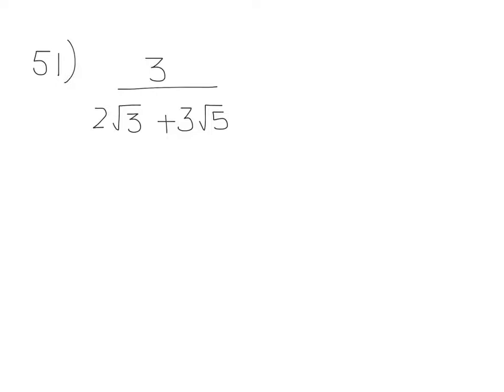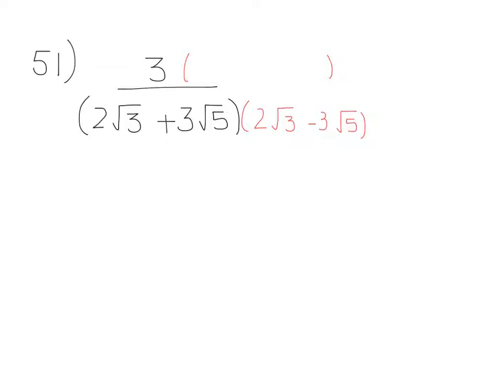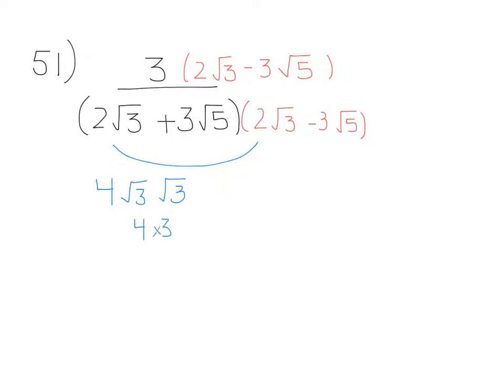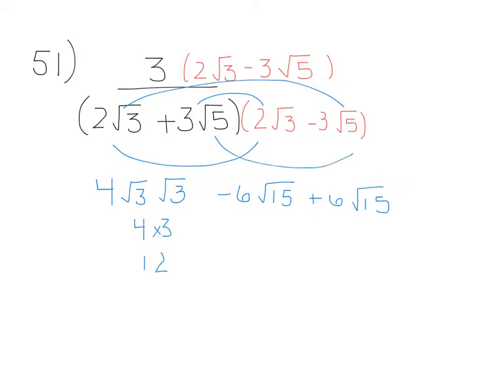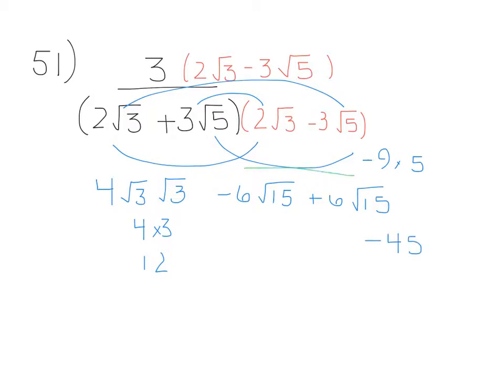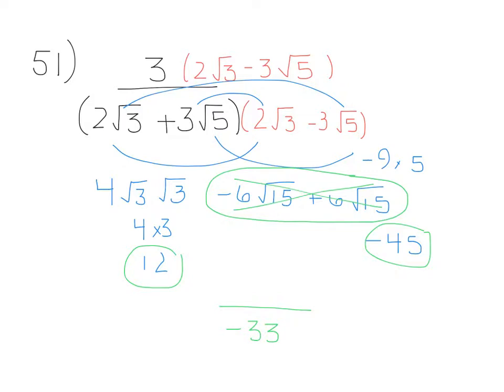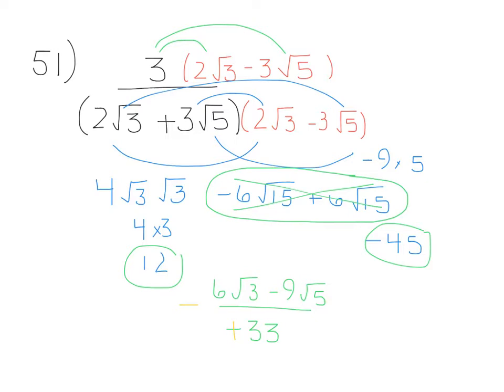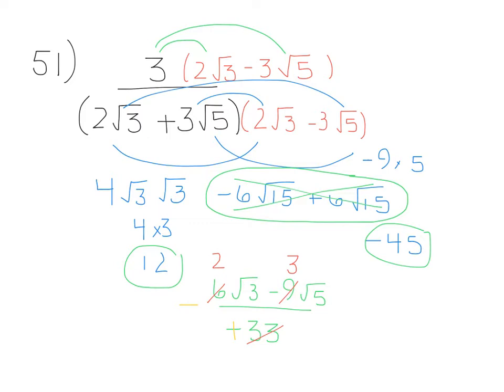PSU MATH21 Chapter 5 Review #51